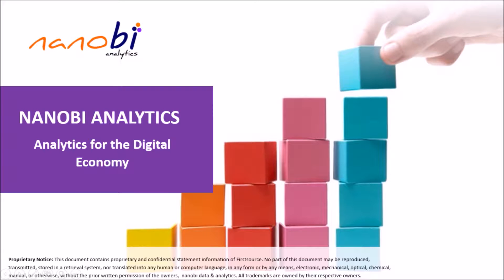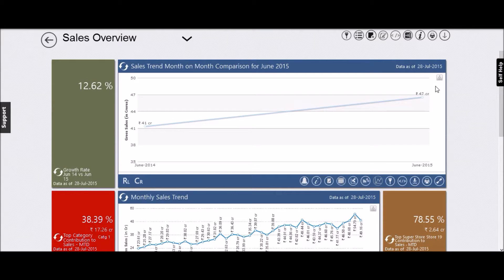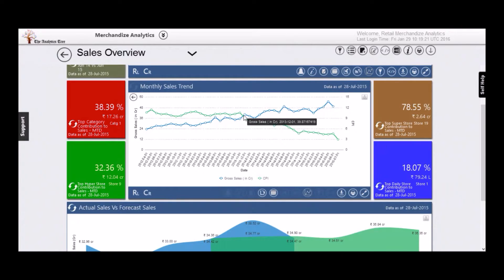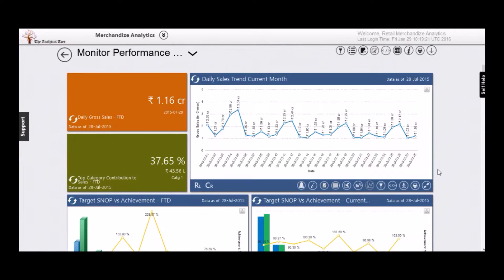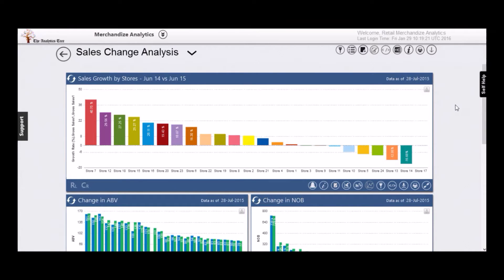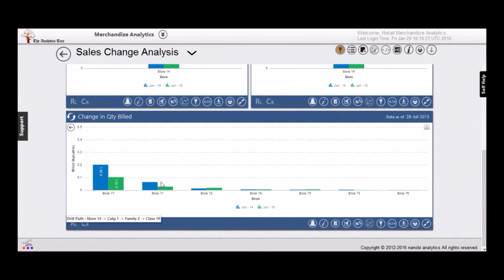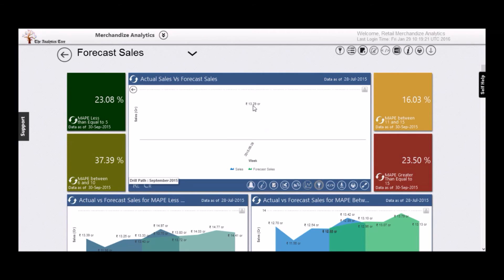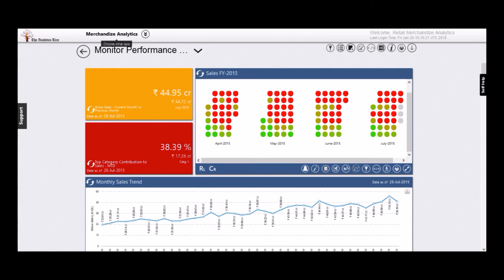Nanobi Analytics - Pre-built Solutions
nanobi analytics brings together out-of-the-box solutions, that are Plug and Play with your data. This short video introduces nanobi's Retail commerce analytics.

nanobi analytics - world’s simplest, end-to-end, cloud-based analytics platform, with affordable multi-user packages.”